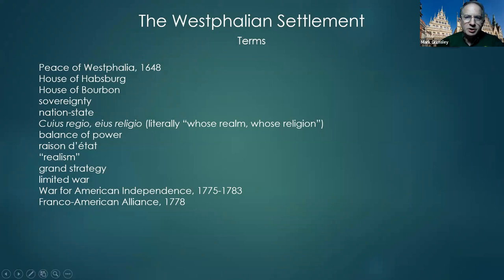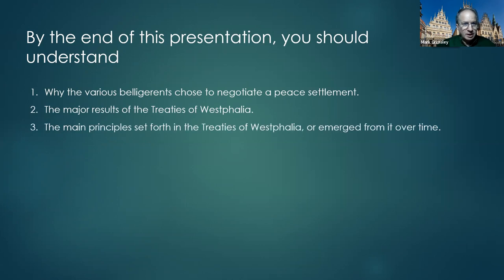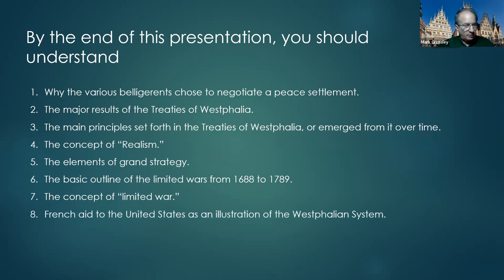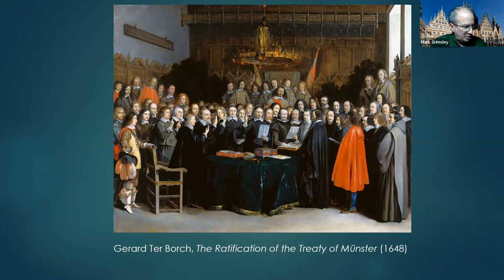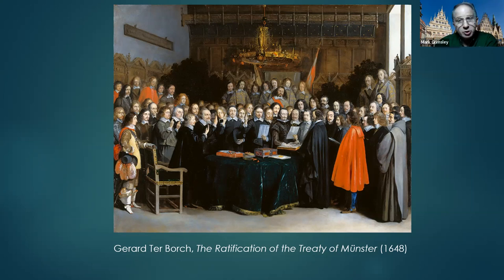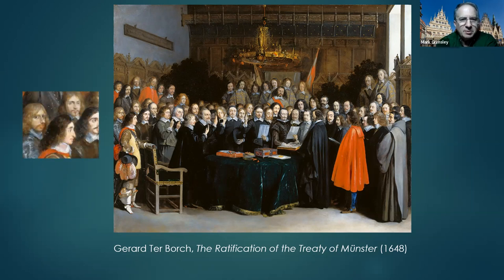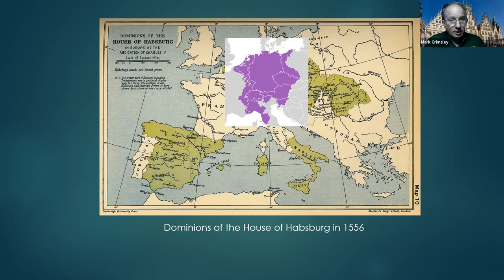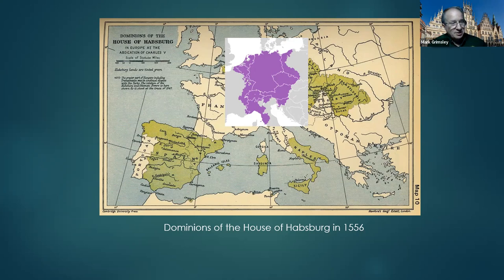The Westphalian Settlement - Part 1